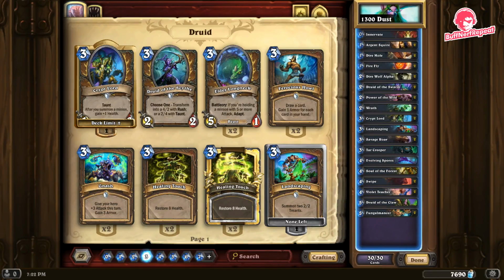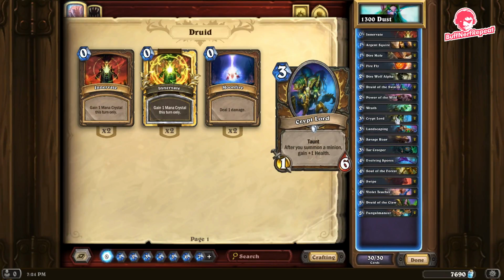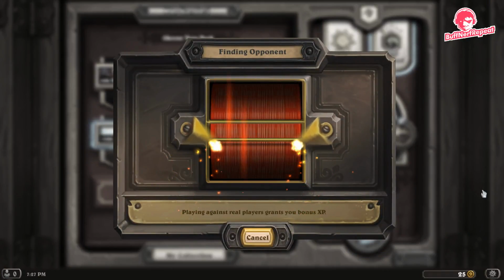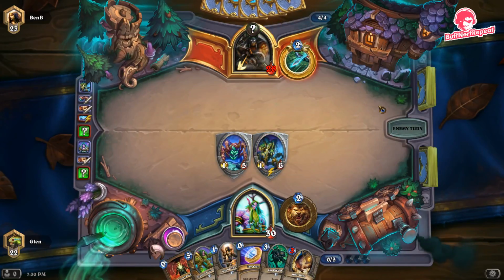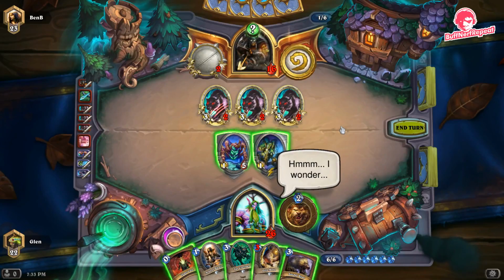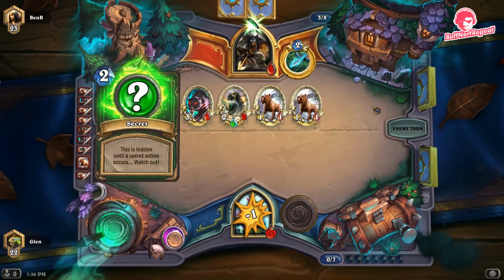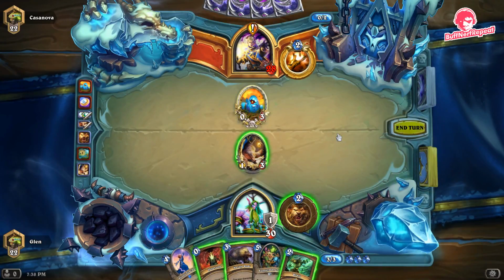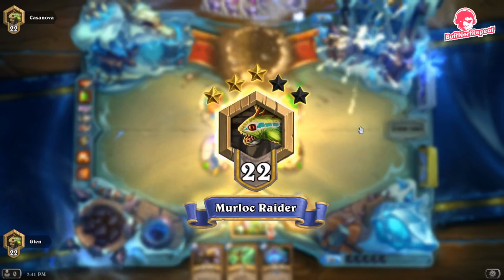Cheap Boomsday Project Druid Decks for New Players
This video features a slightly more expensive than normal Druid deck, that's playable and competitive at the early ranks of Hearthstone. This deck contains no epic or legendary cards and is geared towards new players, who intend to play the game as a ‘free to play’ model. The total dust cost of this deck is 1300.